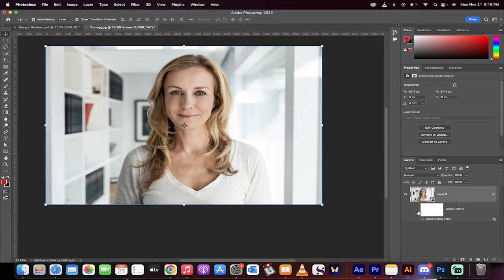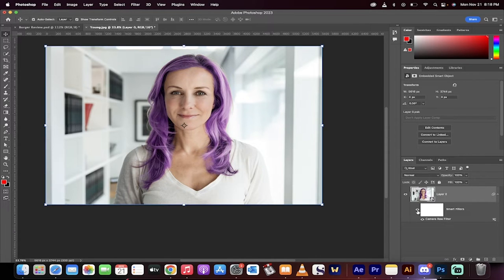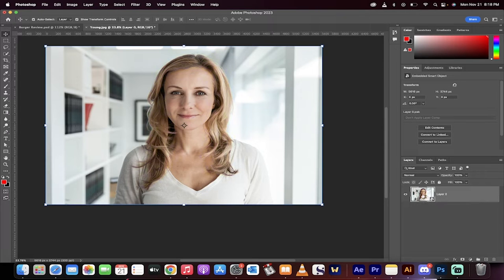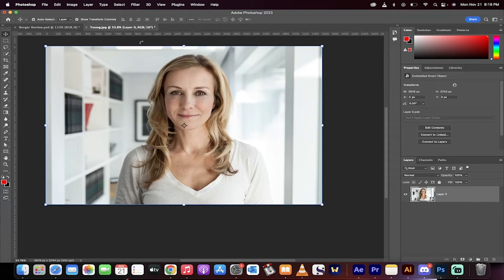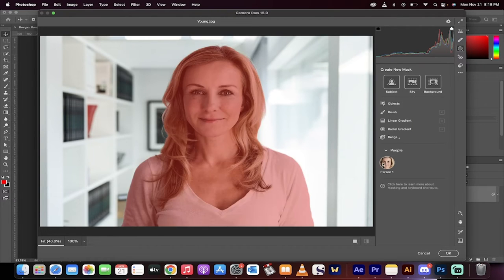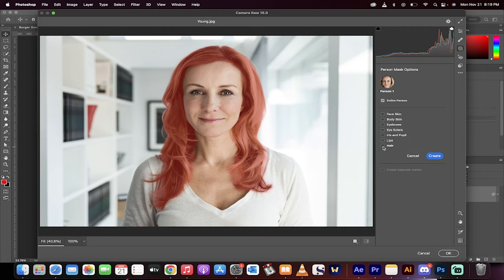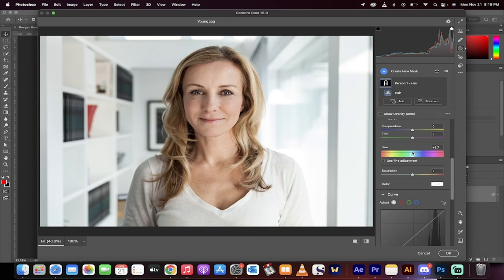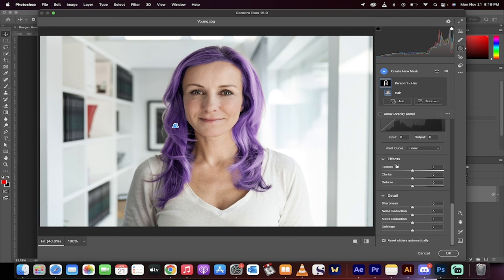Photoshop 2023 - How To Change Hair Color In 60 Seconds - AI Masking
In this fast tutorial I show you how to adjust the color of a persons hair using the new AI masking tools in Photoshop 2023.  Step 1 is to convert the image into a smart object.  Next, go to filter -- camera raw filter and click on it.  Now go to the masking icon on the right side toolbar and select it.  Select Person 1 under people and click on create mask.  Now place a checkmark beside the hair option.  Finally, adjust the hue as well as the temperature and saturation of the hair to achieve your desired hair color.